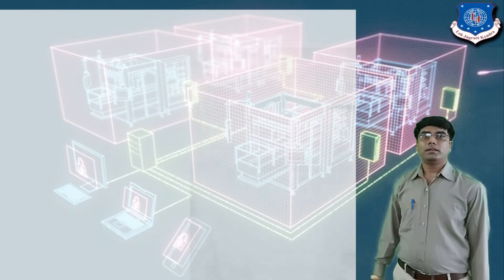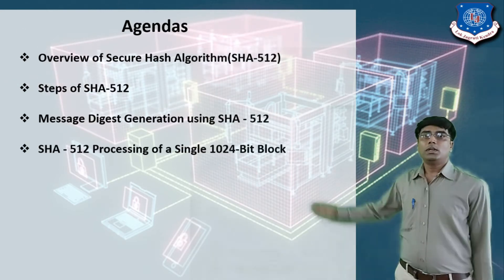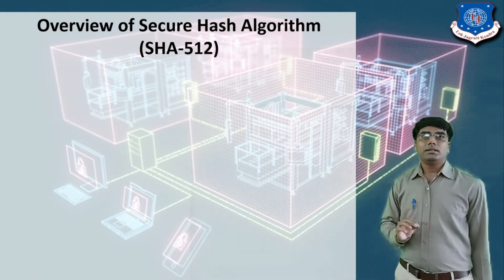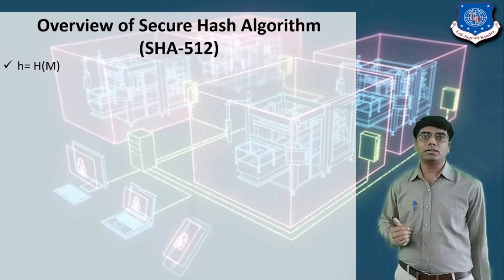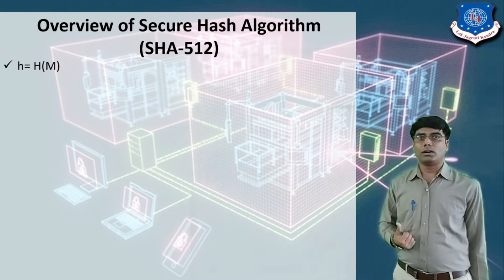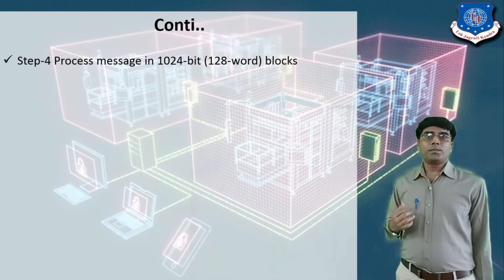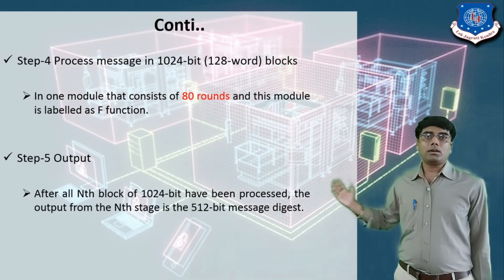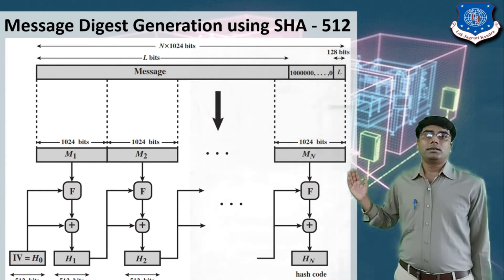Lec-29_SHA-512|Information Security | Computer Engineering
# SHA-512|# Information Security Computer Engineering LJ Institute of engineering and technology ljiet Gujarat Technological University GTU GATE(DataBase Management System) GPSC(Computer Engineering)